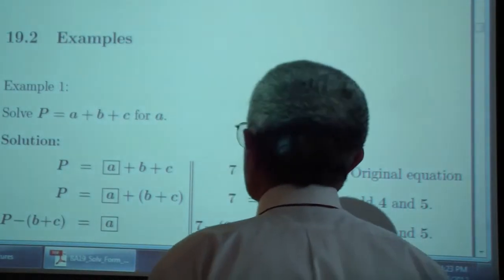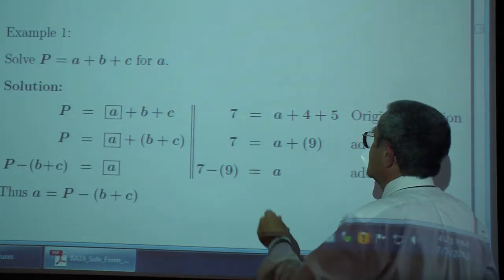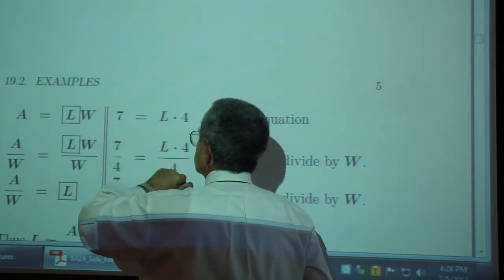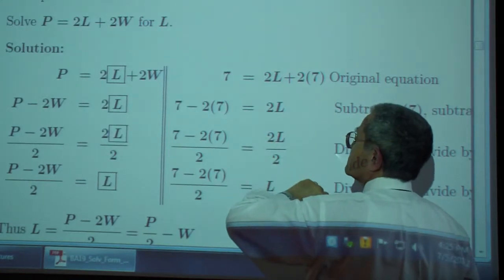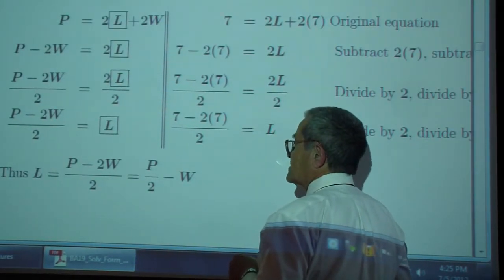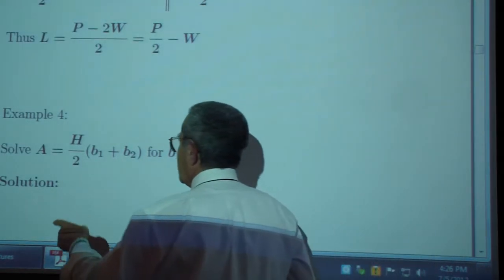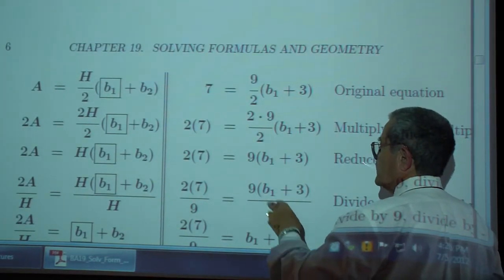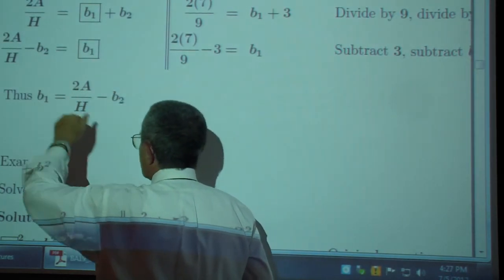Beginning Algebra Chapter 19 Part 2/6 Professor Feiner